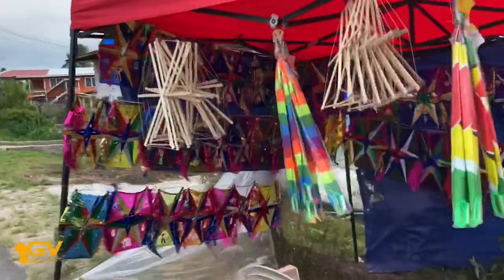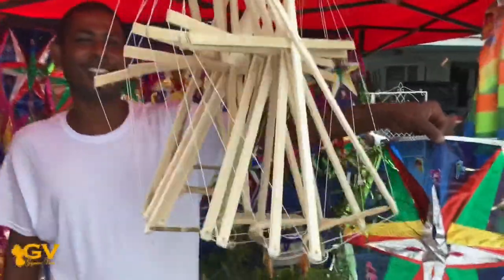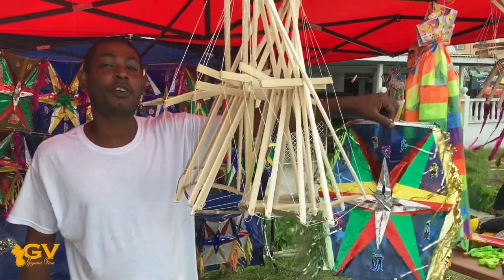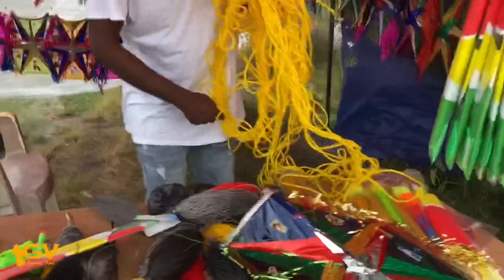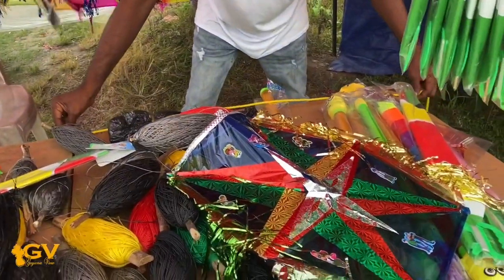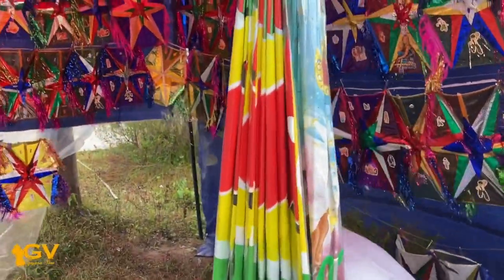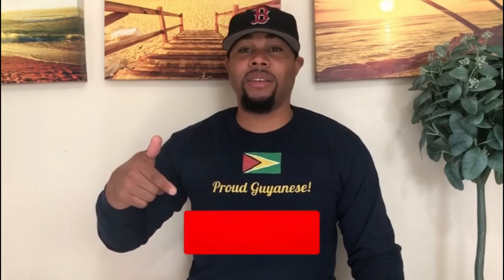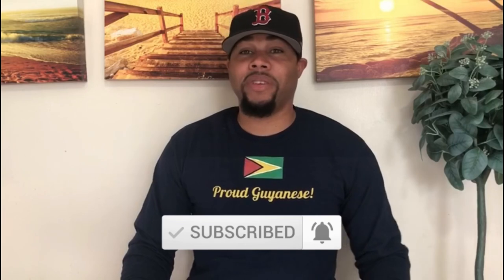“EASTER TIME IN GUYANA” Time to get your KITES !!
Hi Friends,

It’s Easter Time again in Guyana, yep time to get those kites and enjoy the season. Let’s fly these kites!

We hope this video inspires you to visit Guyana soon, or bring back memories of your delightful time in Guyana.

👉🏽 Follow is on Instagram  @guyanaview

We hope you like the video, more videos are soon to come. Enjoy!

Stay safe.

Guyanaview.